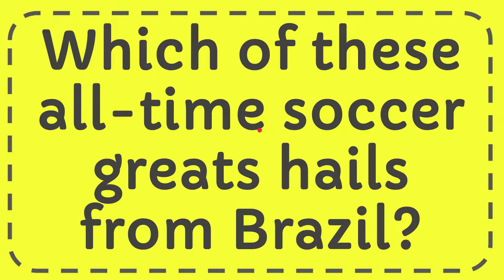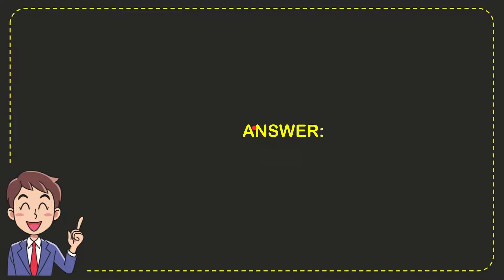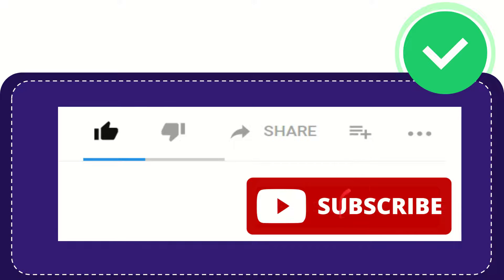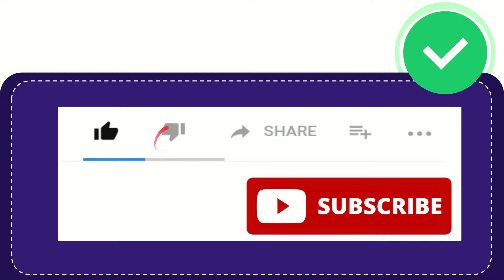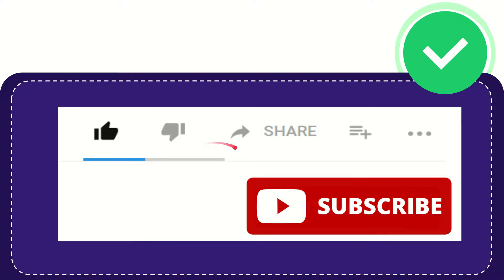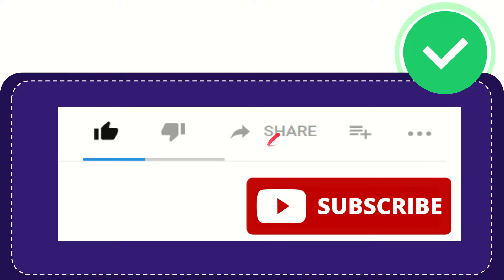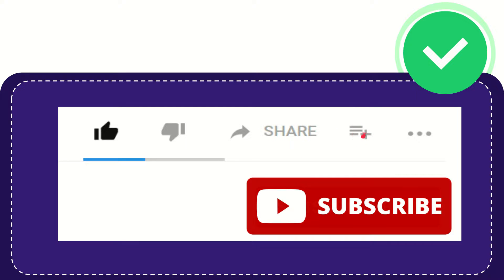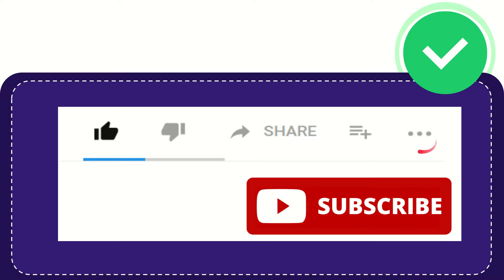Which of these all time soccer greats hails from Brazil?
Which of these all time soccer greats hails from Brazil? NEW VIDEO#